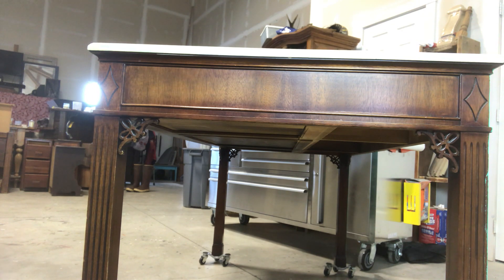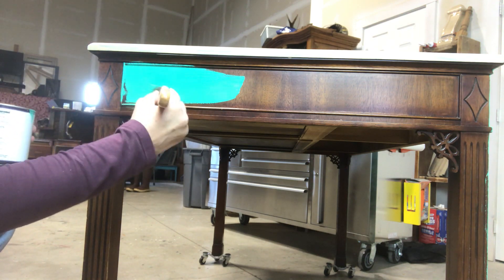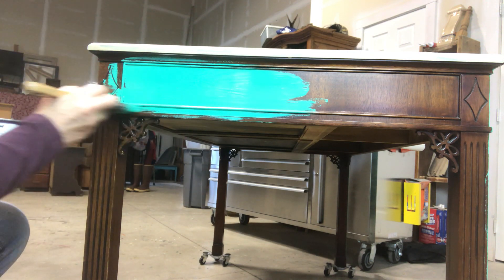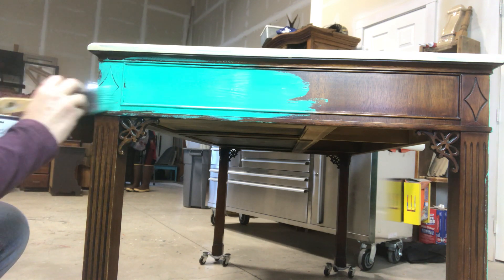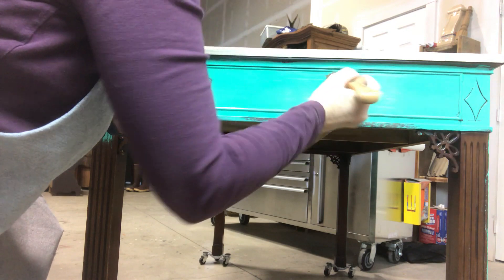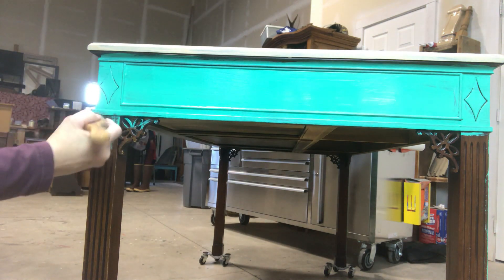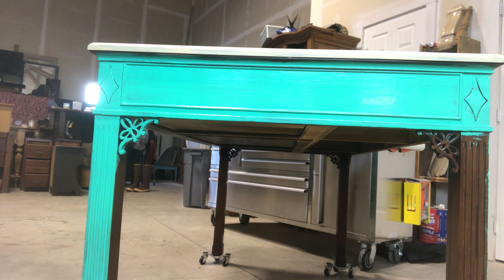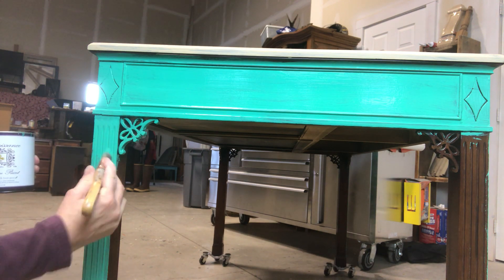Painting the desk!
I picked Malachite!
This is one of my signature looks, a Turquoise color with a barnwood top!